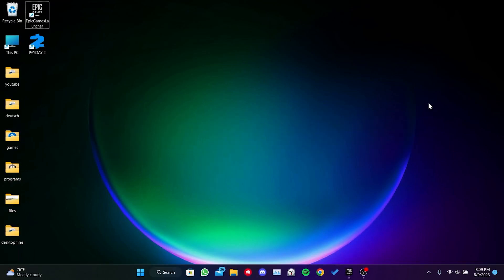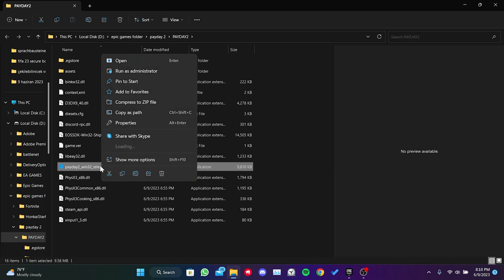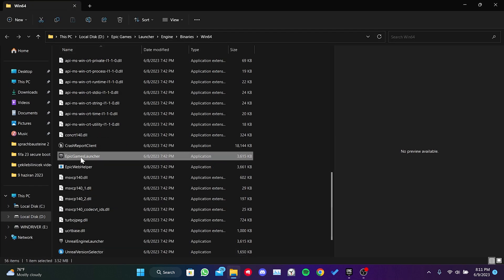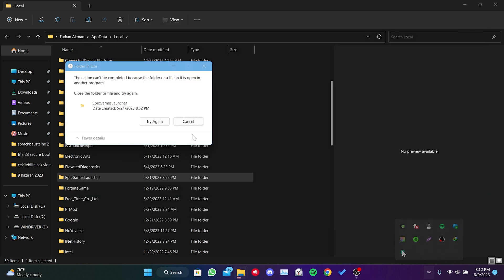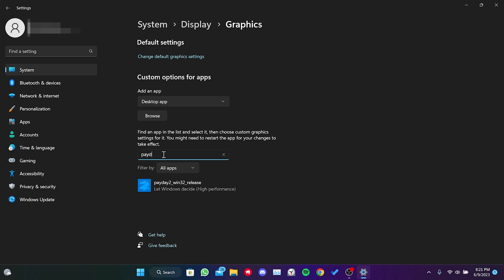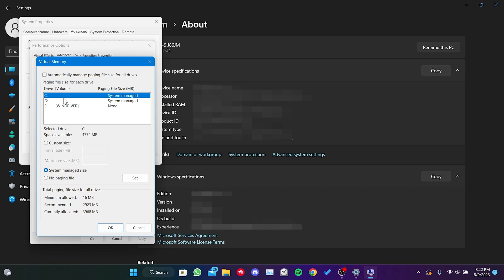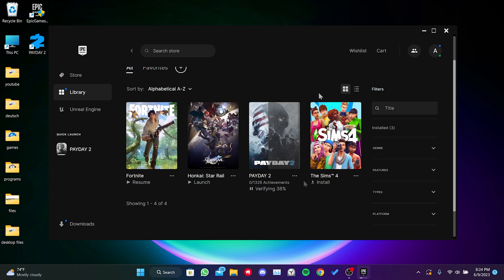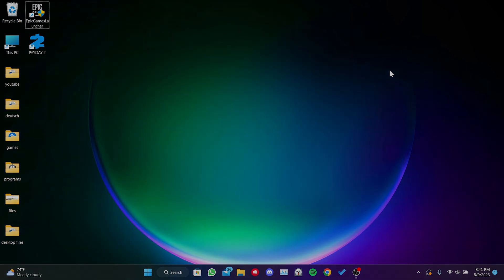PAYDAY 2 NOT LAUNCHING FIX | Fix Payday 2 Not Starting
Here's how to fix payday 2 not launching in 2023. This error is searched as payday 2 not starting and payday 2 not opening. And in this video I showed you how you can fix this payday 2 not launching problem in minutes.

Video Parts:
00:00 Info&Intro
00:20 Change compatibility settings
01:32 Delete cache files
02:22 Set Payday to High Performance
02:50 4. Step
03:39 Verify game files
04:26 Ending&Outro